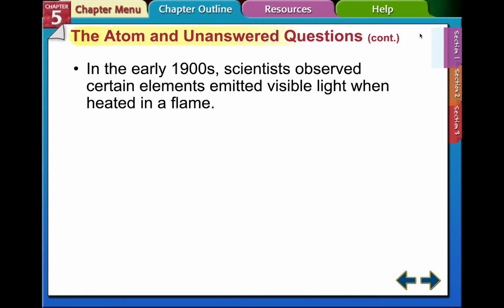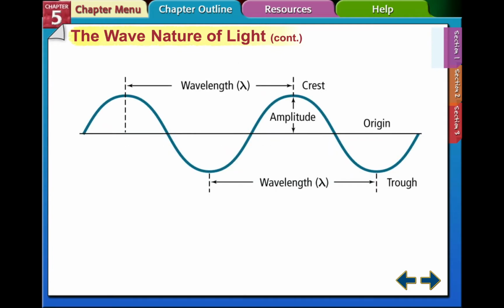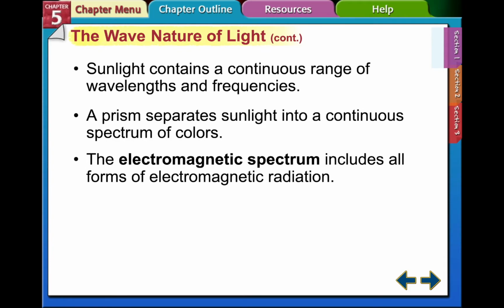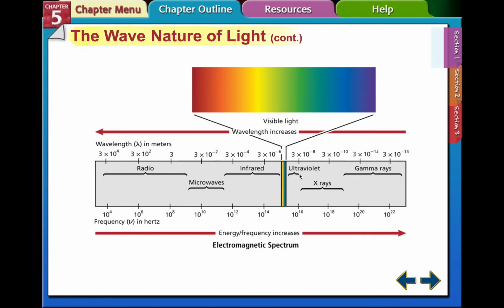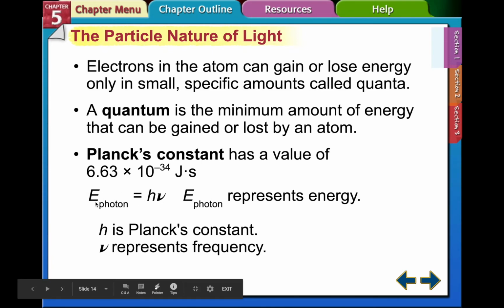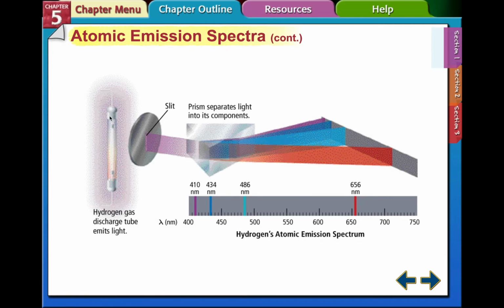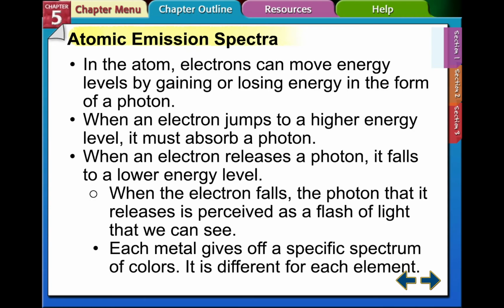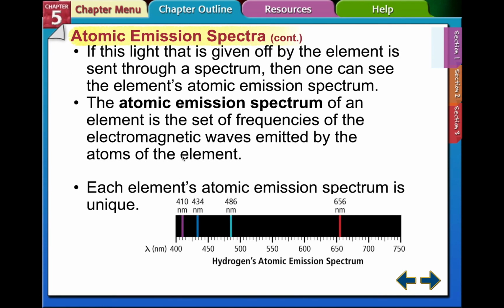Light Emission Notes